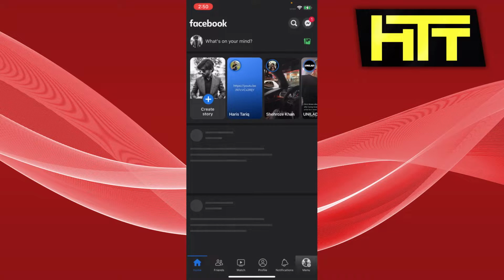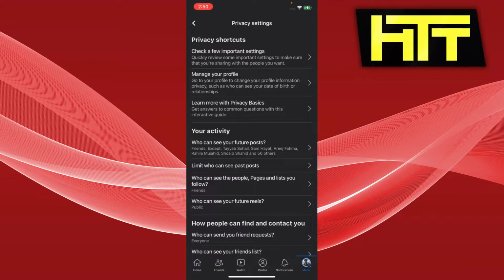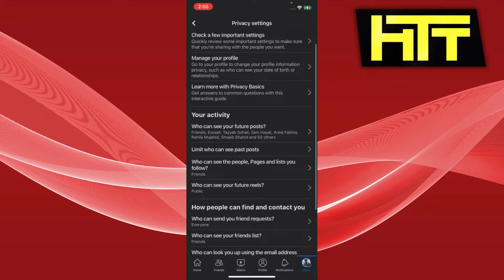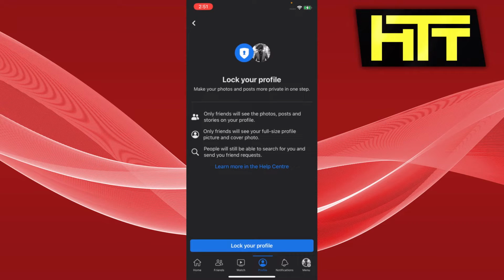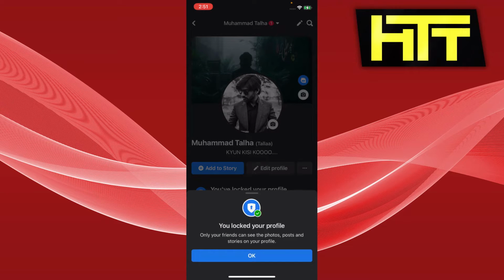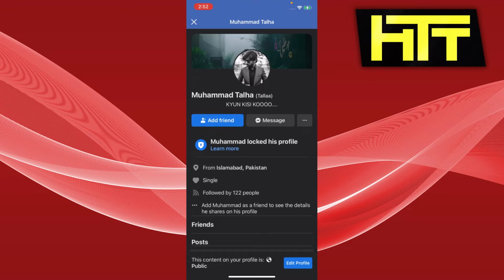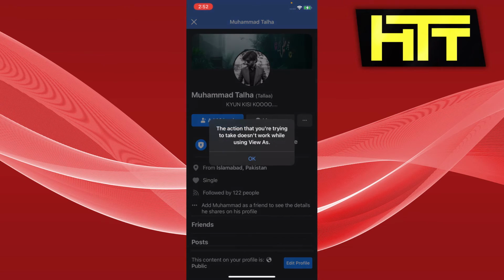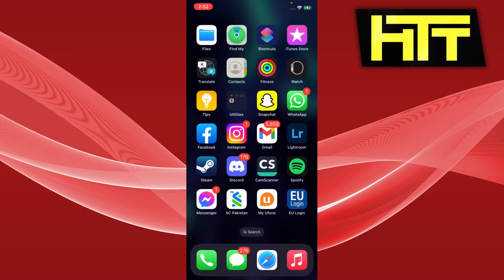How To Make Facebook Account Completely Private on Phone [2023]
Want to make your facebook account private as much as possible, Follow the simple steps shown in the video to know how.